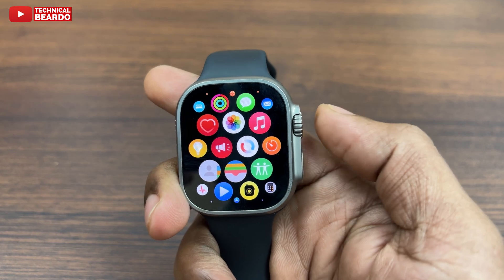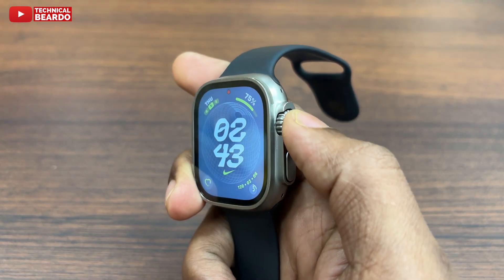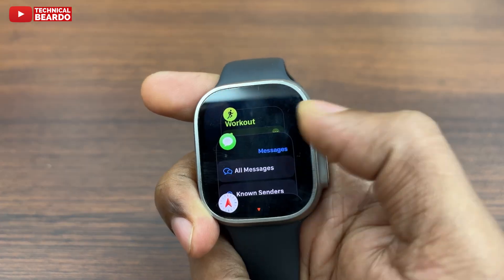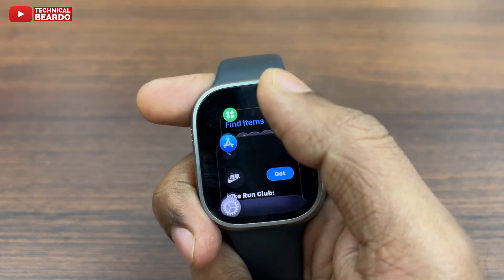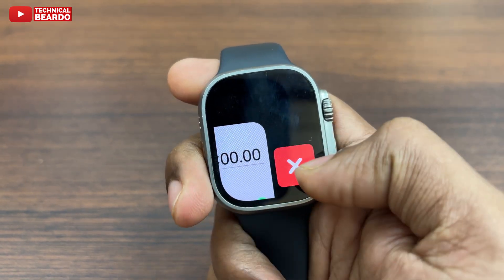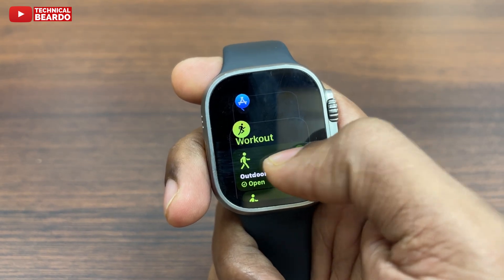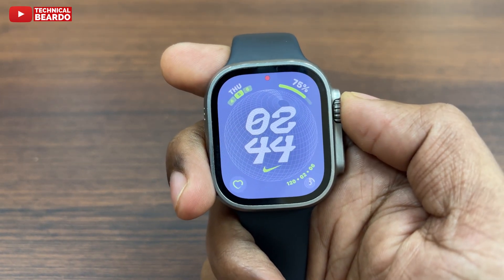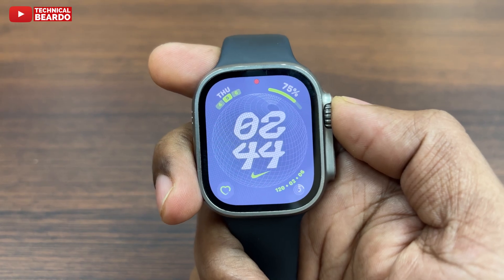How To Close Background Apps Running on Apple Watch - Quick Guide!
Is your Apple Watch Ultra running slow or draining battery quickly? Background apps might be the culprit! In this video, we’ll show you how to close background apps on your Apple Watch Ultra step by step. Clearing unnecessary apps running in the background can improve performance and extend battery life. Follow this quick and easy guide to keep your watch running smoothly.

Apple Watch Ultra is a powerful device, but managing background apps is essential to optimize its performance. Learn how to identify and close running apps efficiently, ensuring your watch stays responsive throughout the day.

Watch these iPhone-Related videos as well:
How to Clear iCloud Storage: youtu.be/zPih2ck3Mrc
iPhone Call trick: youtu.be/RK96dn3DrzQ
Get Live voicemail on iPhone: youtu.be/ozLrRLhLMks
Sideloading apps on iPhone: youtu.be/WpG0CwRWDCw